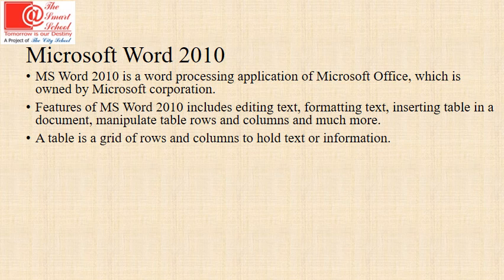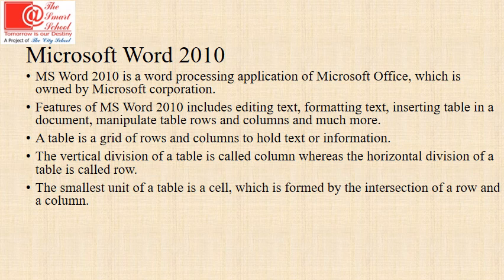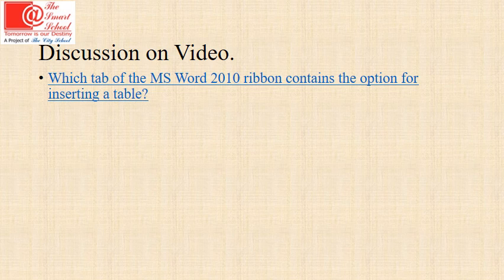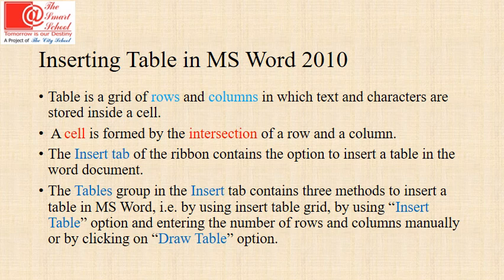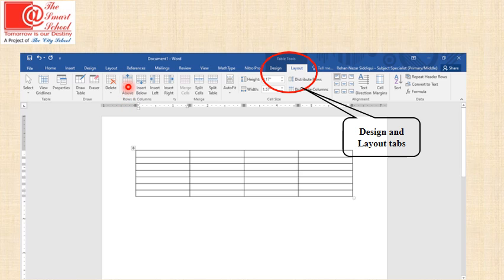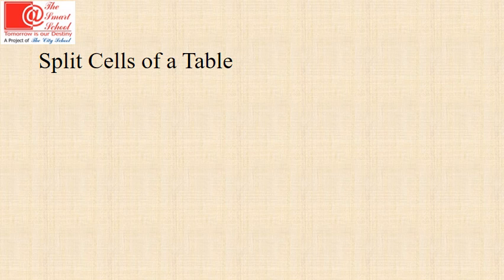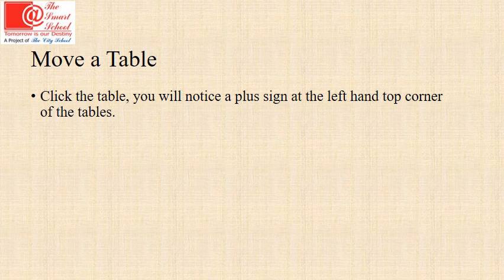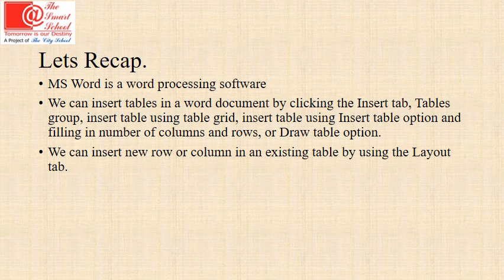VL1 TI Computer Class VII Chapter 2 More Features of MS Word | The Smart School Dhamial Campus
VL1 TI Computer Studies Class VII Chapter 2  More Features of MS Word 2020 21 | The Smart School Dhamial Campus
The Smart School Dhamial Campus
A project of The City School
Address: Mohra Chapper Chakri Road Rawalpindi Pakistan